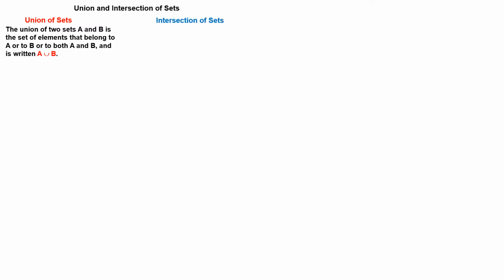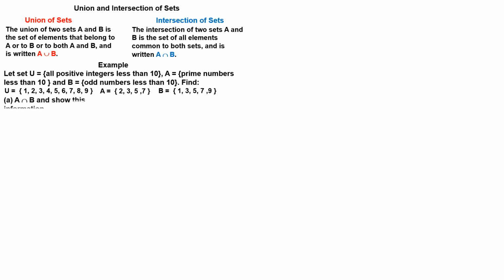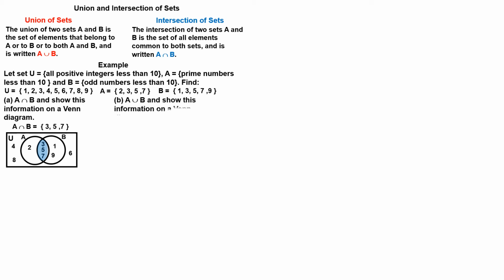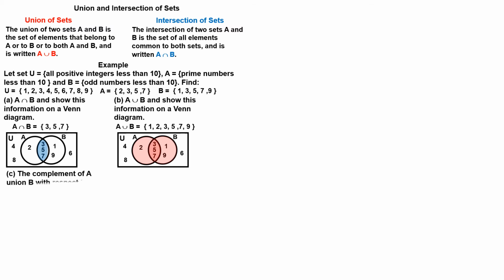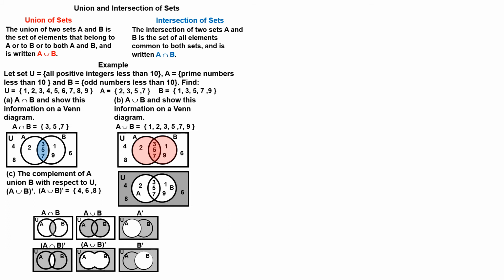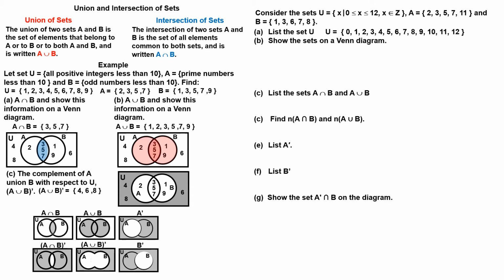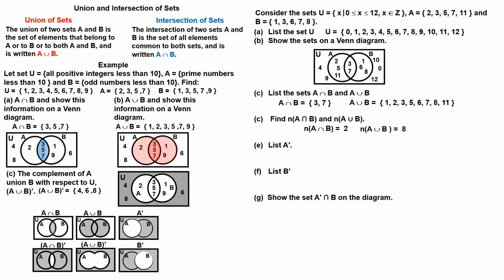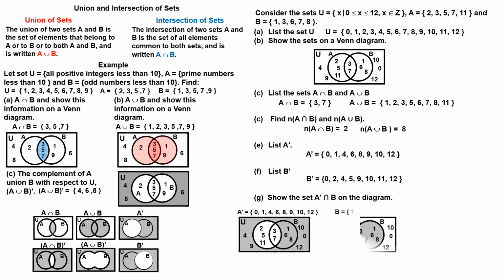Union & Intersection of Sets - Venn Diagrams Made Easy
Learn how to find the union and intersection of two sets and represent them clearly using Venn diagrams. This step-by-step tutorial makes understanding sets easy and intuitive.
📌 In this lesson, you will learn:
✔ How to calculate the union of sets
✔ How to find the intersection of sets
✔ How to draw and interpret Venn diagrams
🎯Perfect for students preparing for IGCSE, GCSE, IB, and other math exams.
Pause the video, try the examples yourself, and then check the detailed solutions.